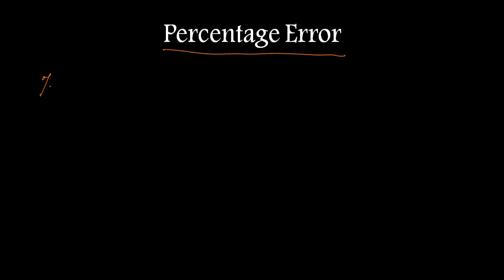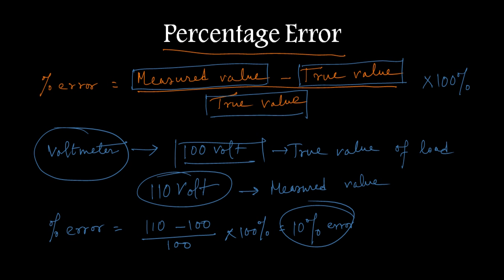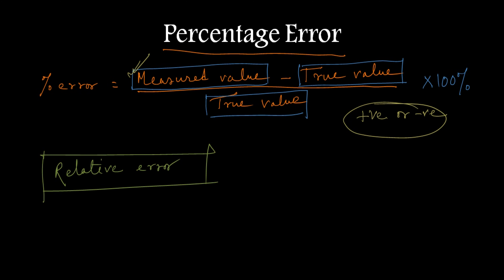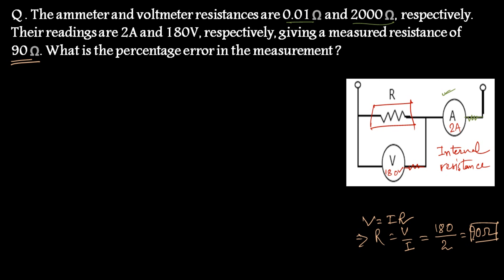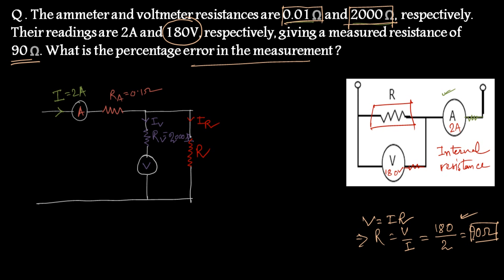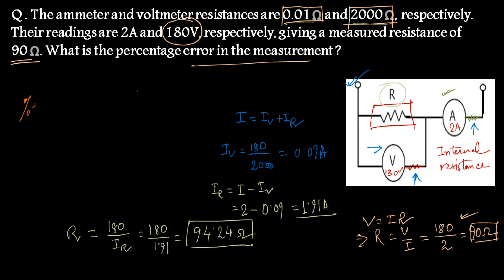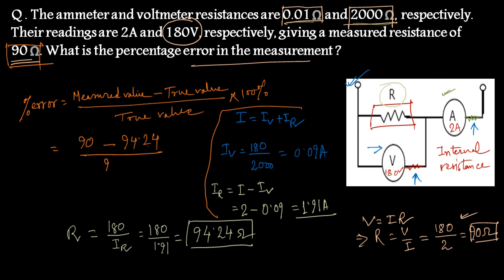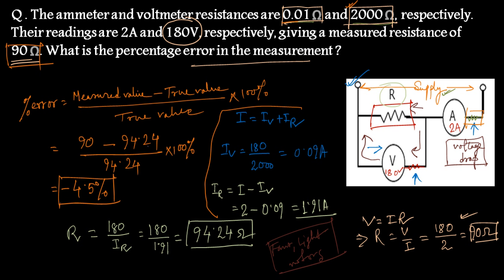Percentage Error in Electrical Measurement l What is Percentage Error l Problem Solving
In this lecture we'll be going to understand about percentage error which is an important topic of error analysis chapter in electrical measurement & instrumentation.The concept of percentage error has been clearly described with problem solving approach.